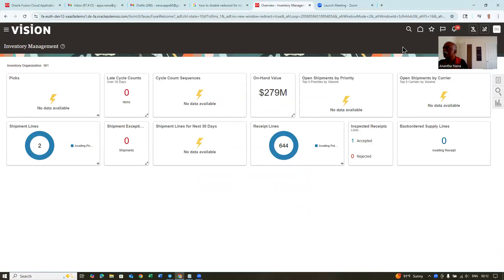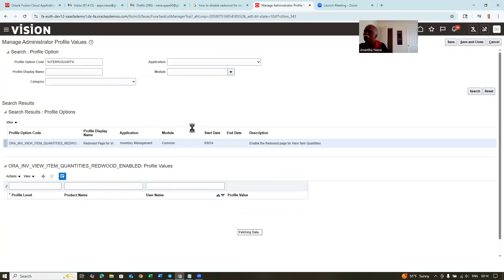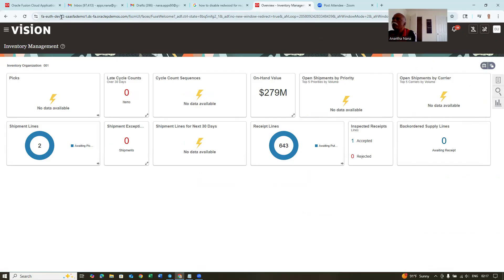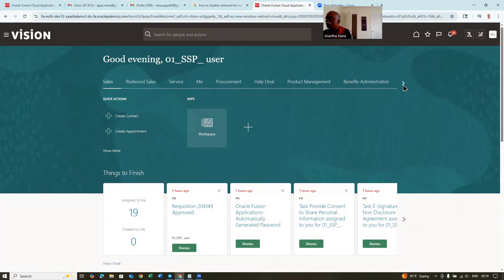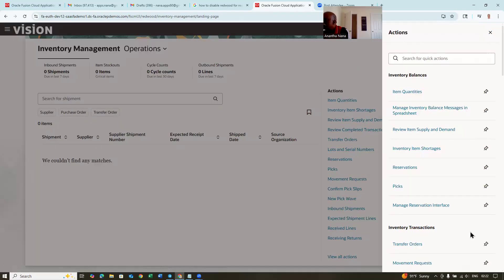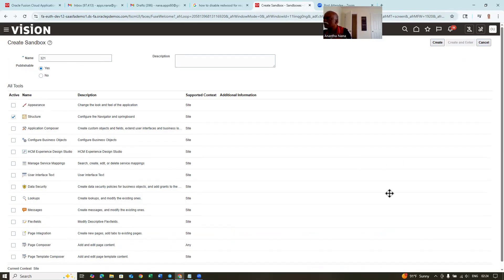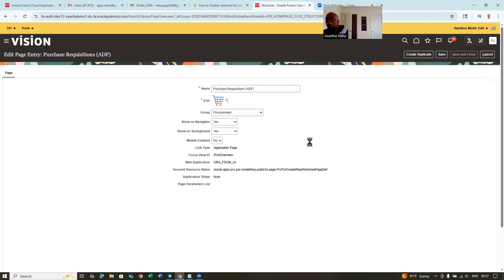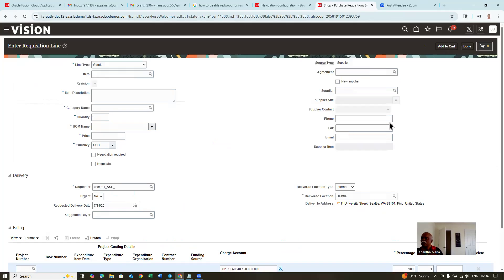How to Enable Disable REDWOOD in Inventory and Purchasing ???